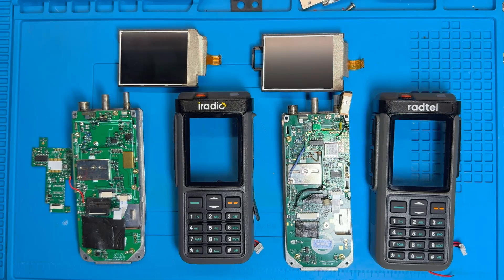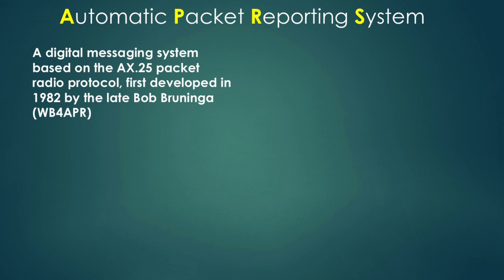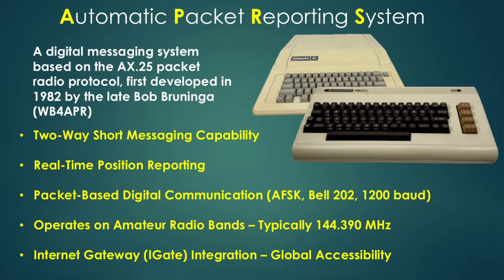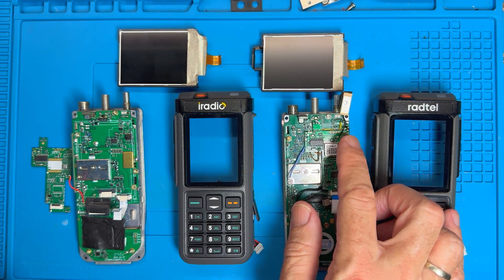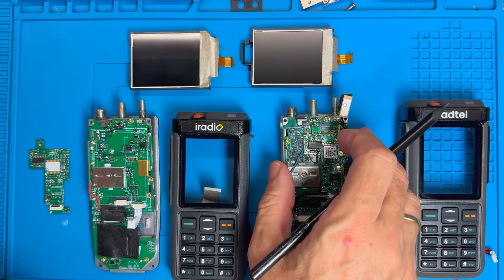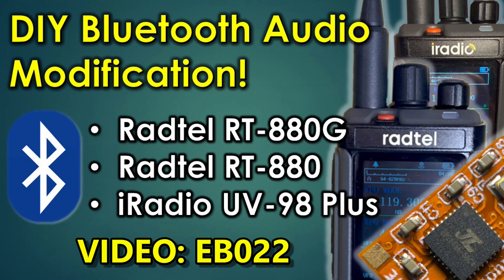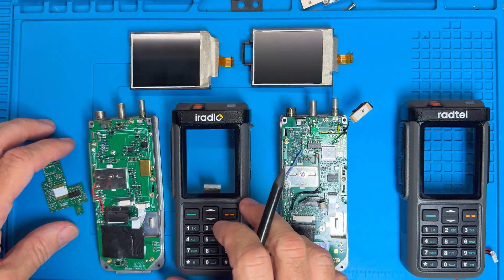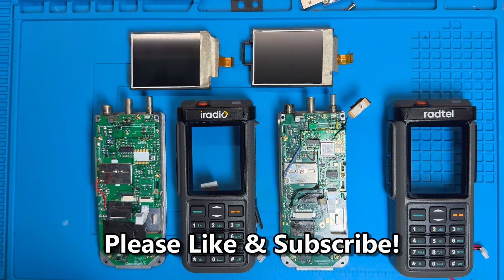EB023 - Radtel RT-880G Hardware Review & Teardown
Join me while I take a look inside the amazing value for money Radtel RT-880G transceiver featuring GPS, APRS, HF, CB, AIR, VHF and UHF coverage.

If you are working on projects in need of high quality PCBs, head on over

You can purchase the radio here:
RT880G (with GPS and APRS):
RT880 (Without GPS and APRS):

IRadio UV98 Plus (No GPS)

GPS Module: